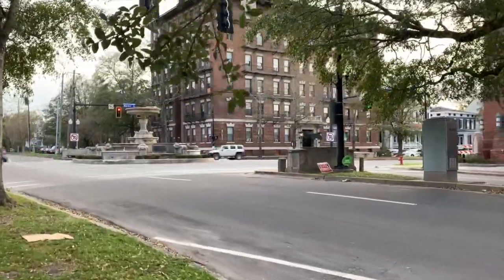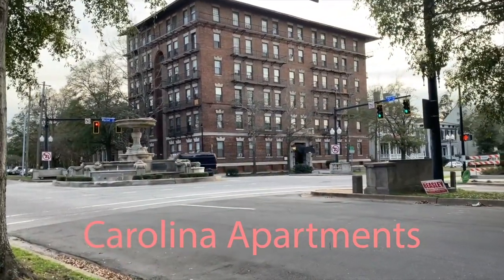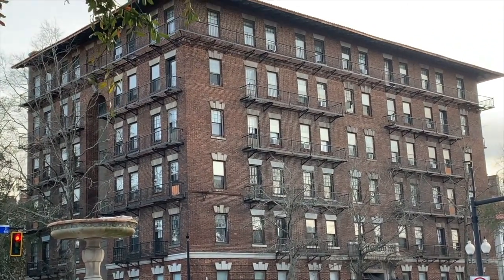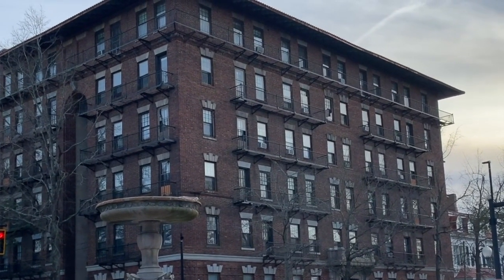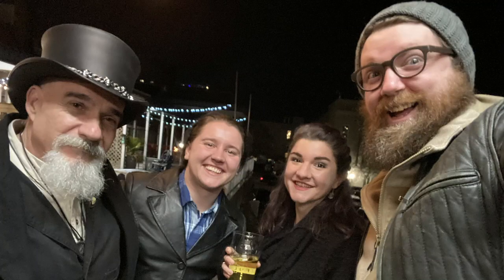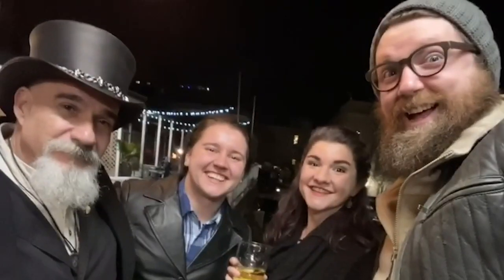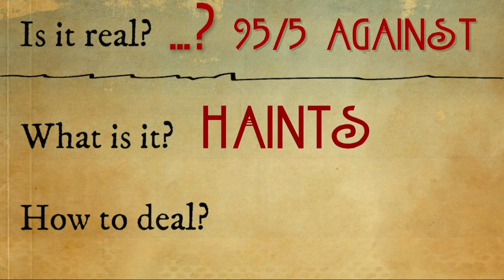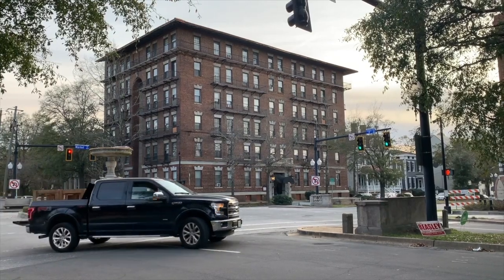Lights On Display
Episode 8 of an all-new series based out of Wilmington, North Carolina! A mysterious photo's location is revisited during the daytime to see if the ghostly occurrence within it are truth or tale.

* All episodes are currently fully funded by myself. Each episode takes 10+ hours to create. All contributions made allow me to focus a little more on this and a little less on my day job :)

Directed, Written, Edited & Hosted by Rebekah Carmichael
Additional Editing & Co-Hosted by J Robert Raines

Further Reading...